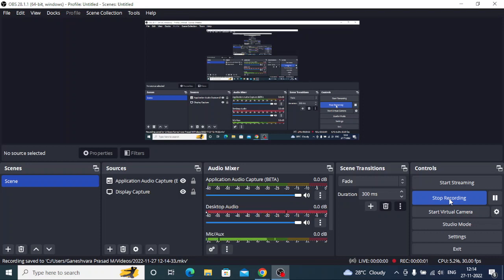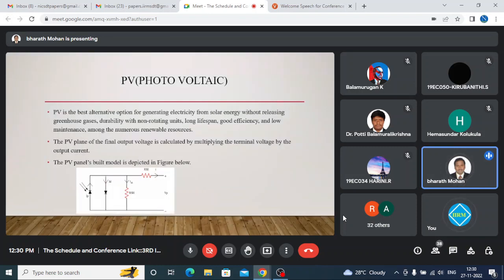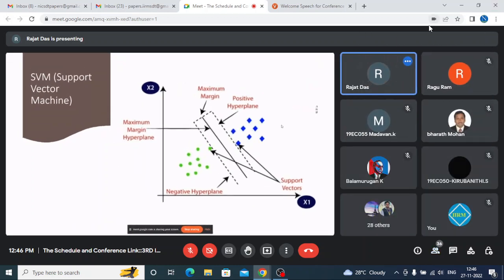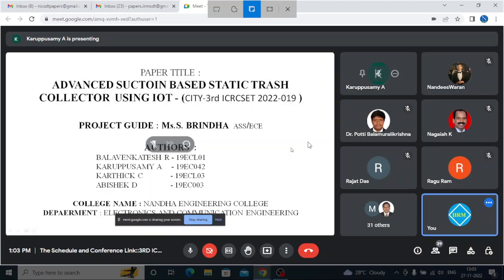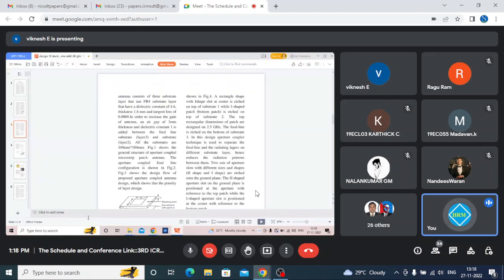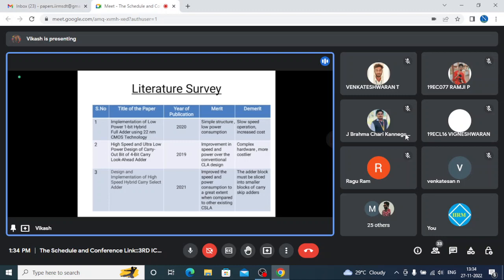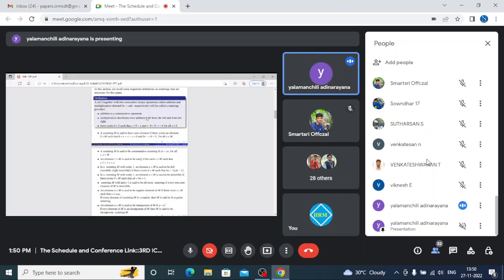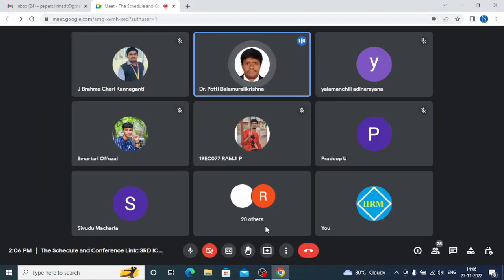International Conference || 3rd ICRCSET - 2022 || Part-2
3rd INTERNATIONAL CONFERENCE on RECENT CHALLENGES in SCIENCE, ENGINEERING and TECHNOLOGY- 2022 - 3rd ICRCSET - 2022
Conference Date: November 27, 2022
Organized in Digitally: Google Meet